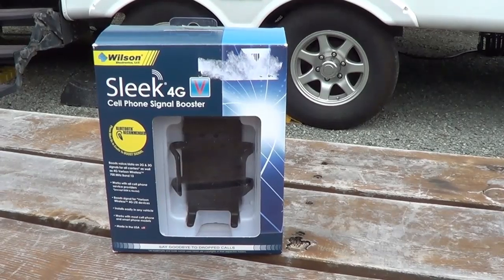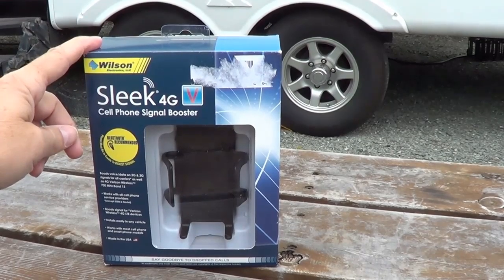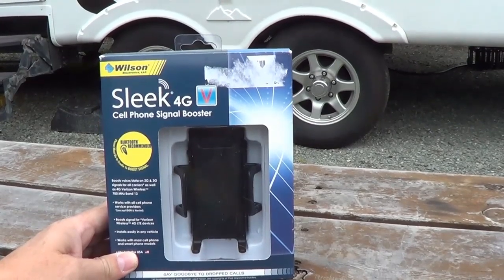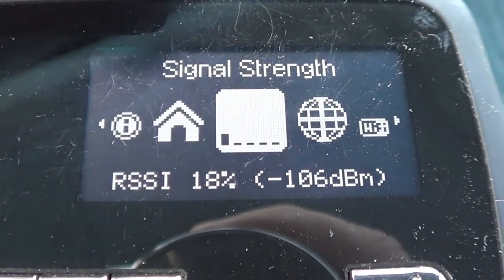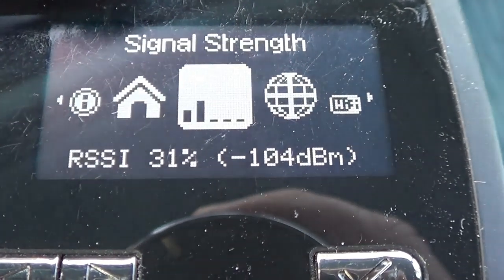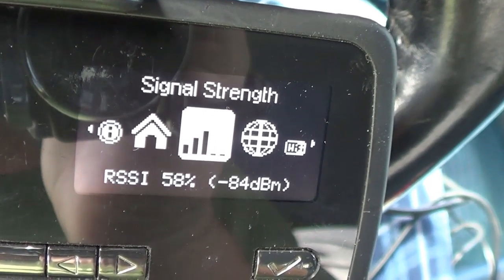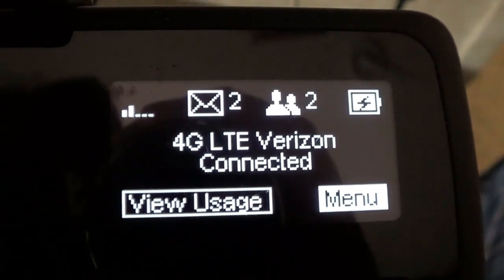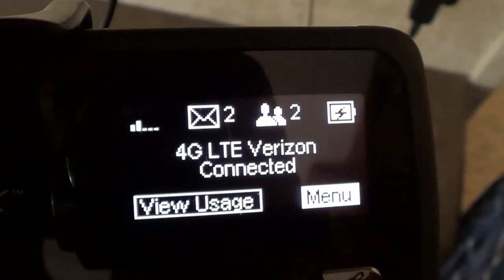Boosting RV Internet with the Wilson Sleek 4G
In this video I unpack and demo the Wilson Sleek 4G in our truck and RV. I also show some real world examples of the cell signal boost we attained.

As we venture further afield (as we often do to boondock) the signal quality drops first to 3G and then to an extremely slow connection called 1xRTT. I'll spare you the technical mumbo jumbo and just say 1xRTT is painfully slow. Loading a web page can take minutes and uploading a photo usually times out. Because we are now really into exploring more remote areas and boondocking we needed to find a way to boost our incoming cell signal. So after I did some research online and talked to other veteran full-time RVers the most cost effective solution for our needs seemed to be a product made by Wilson Electronics called the Sleek 4G.